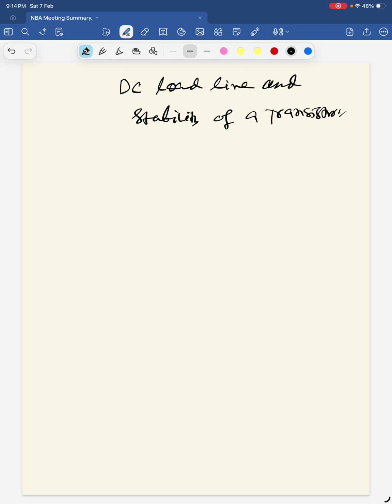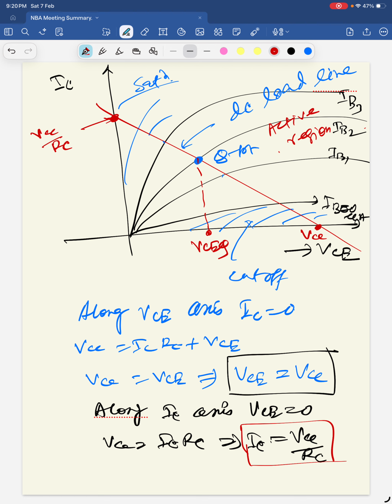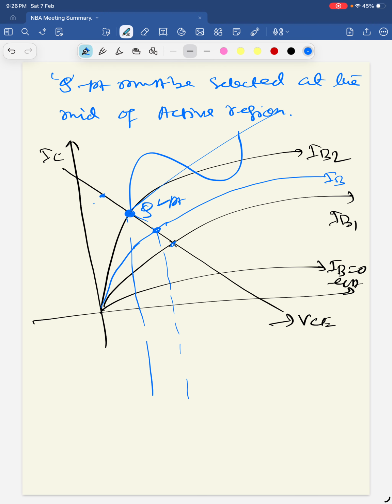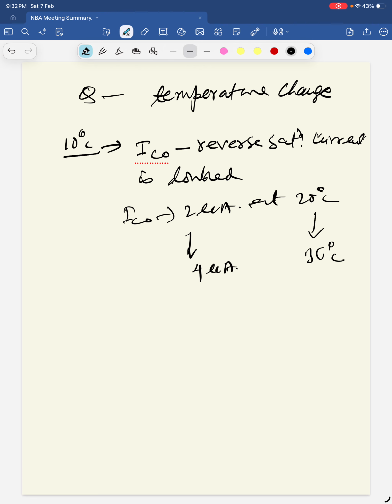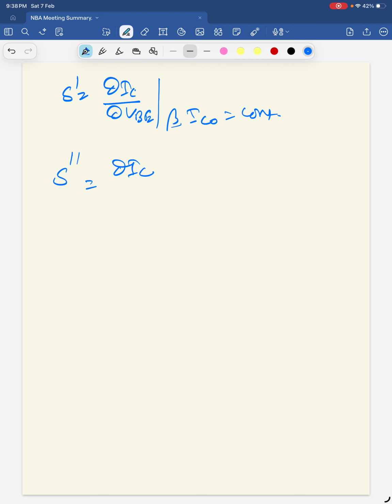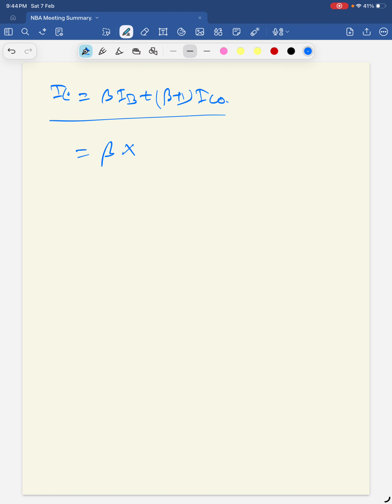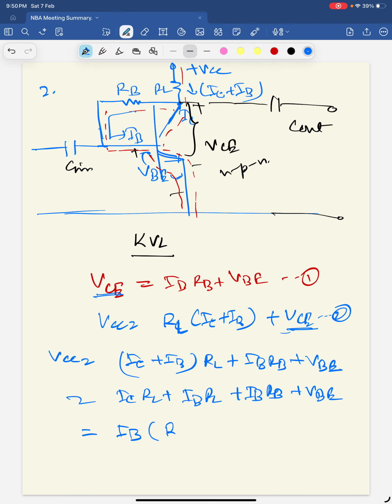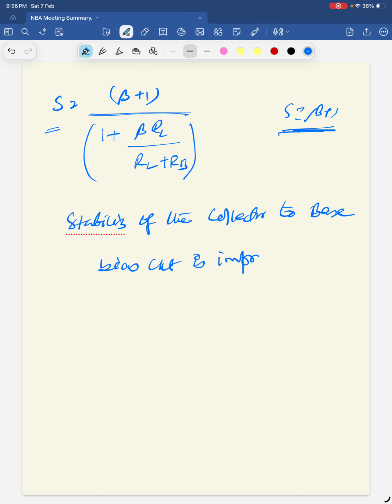DC Load line and Stability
This lecture explains the DC load line and how it determines the transistor’s operating (Q) point for proper amplifier operation. It also highlights transistor stabilit, showing how biasing helps maintain a stable Q-point against temperature and parameter variations.